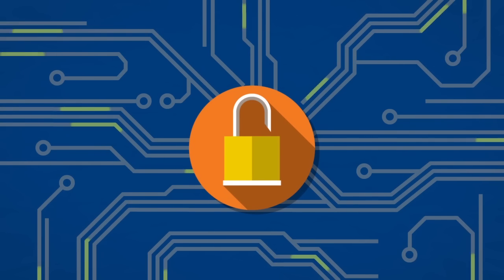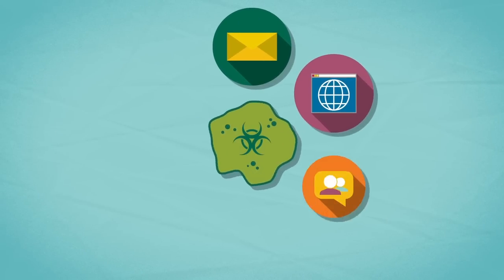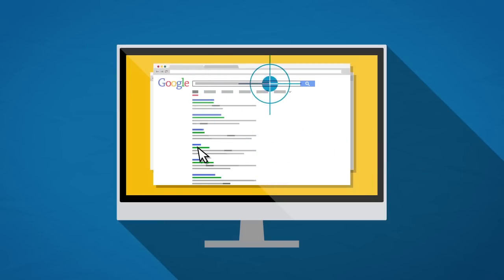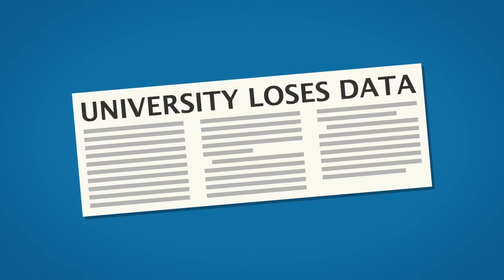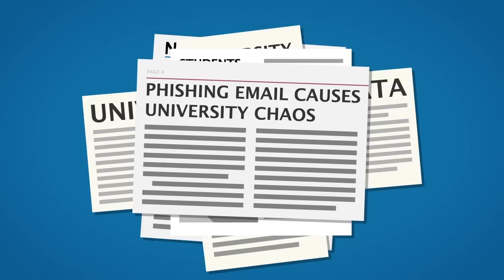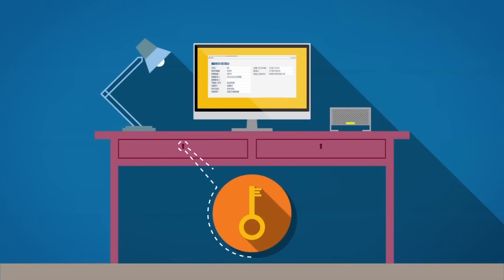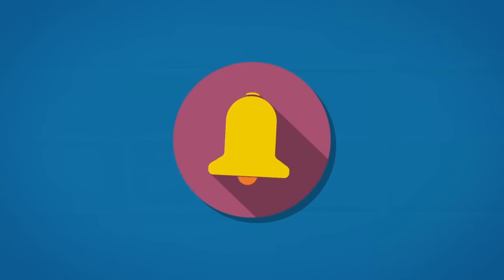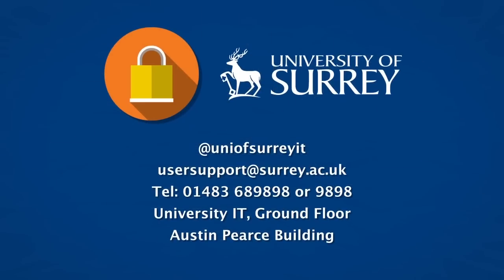An introduction to information and data security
Keeping information and data secure at the University is everyone's responsibility. Watch this 3 minute video to make sure you follow best practice and recommendations.